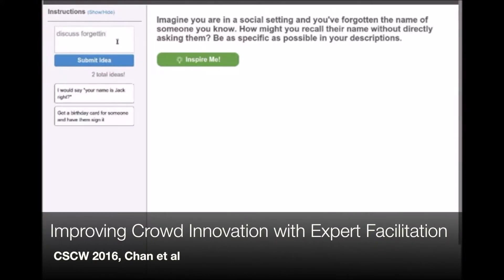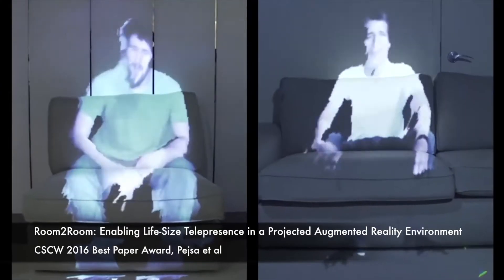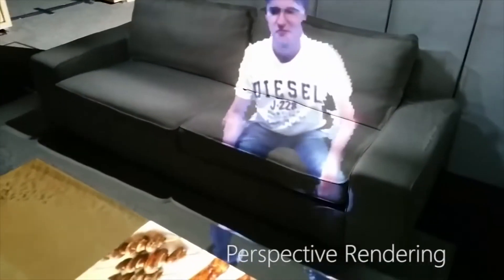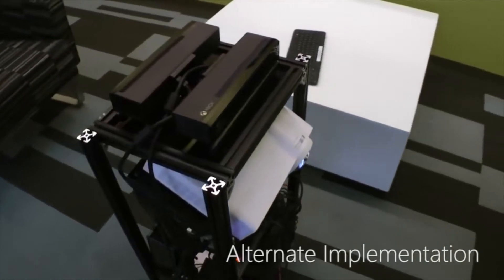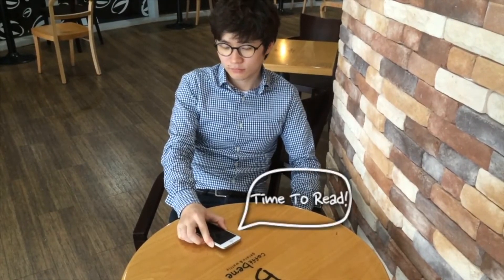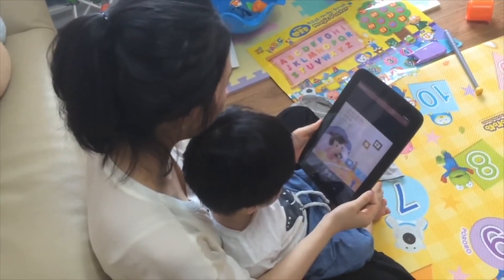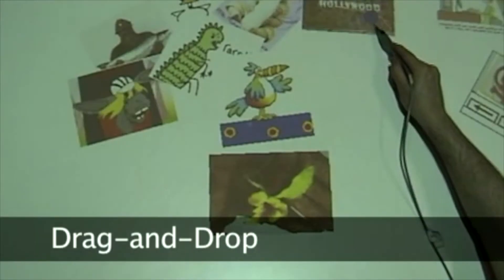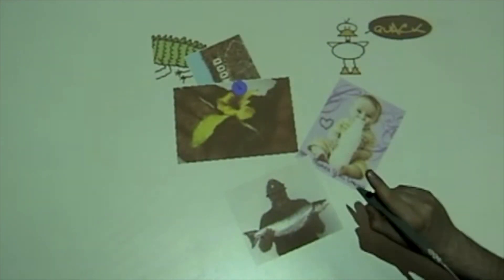CSCW - ACM Conference on Computer-Supported Cooperative Work and Social Computing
CSCW is the premier venue for research in the design and use of technologies that affect groups, organizations, communities, and networks. Bringing together top researchers and practitioners, CSCW explores the technical, social, material, and theoretical challenges of designing technology to support collaborative work and life activities.